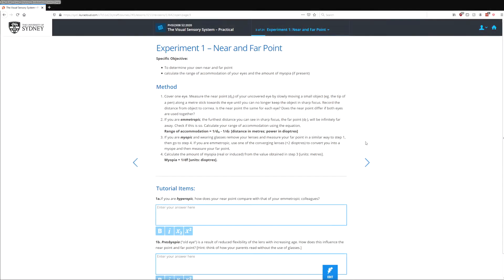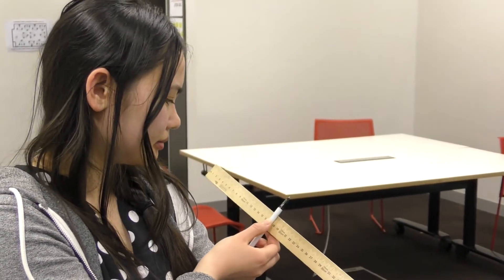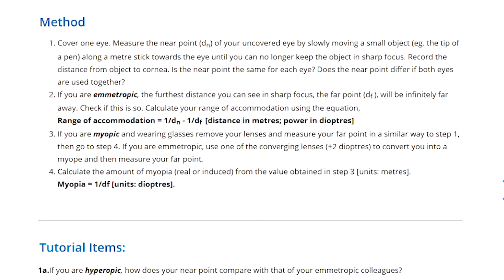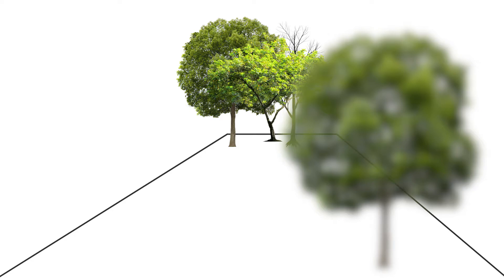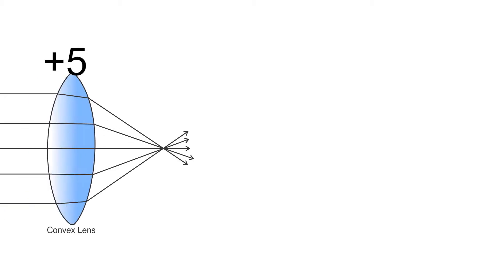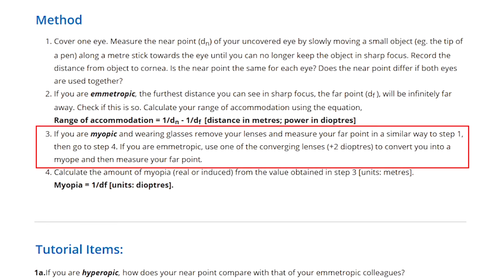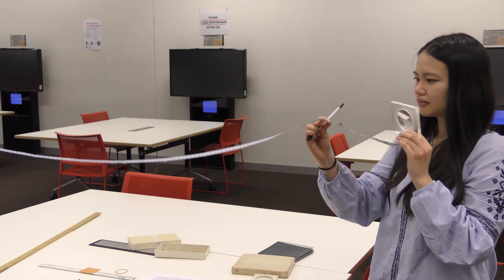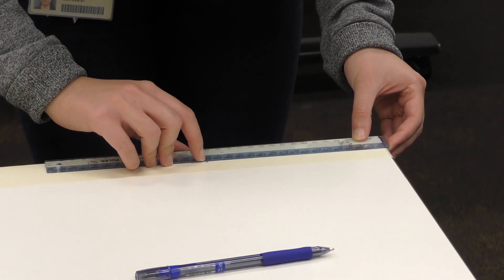Video 1: Measuring Near and Far Point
Video demonstrating the practical class activities for the PHSI2X08 Vision class.  In this experiment we will be learning how to measure your near and far point.  We will look at how we will see a demonstration of myopia and hyperopia using lenses and will see some suggestions as to how to perform this activity at home.  Due to COVID this class will be run online, for activities you can't perform your self you will be provided with example data to carry out the practical.  This video will demonstrate the activities you would have carried out had we been able to carry out this class Face to Face.